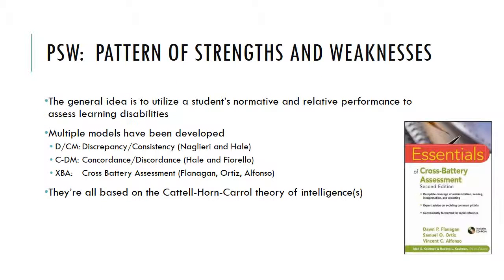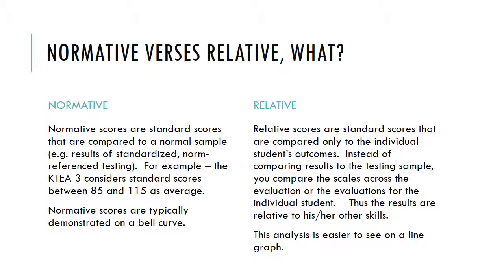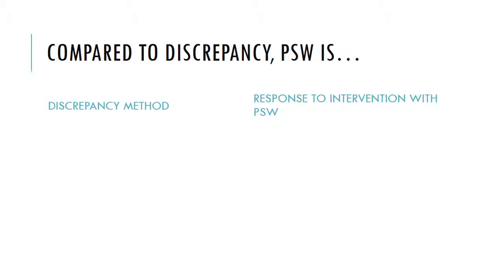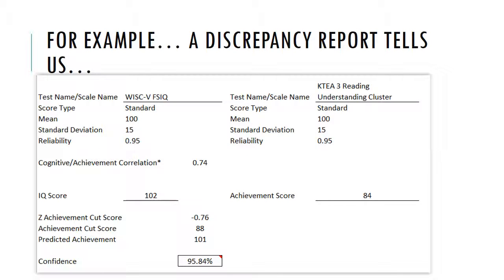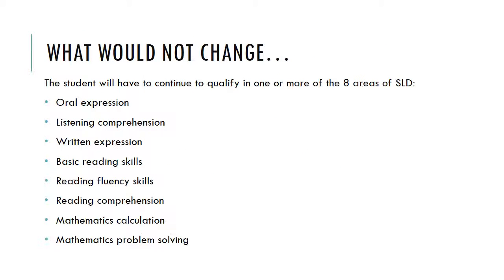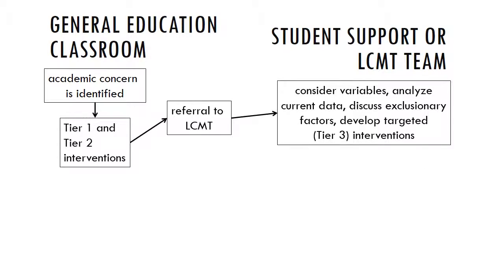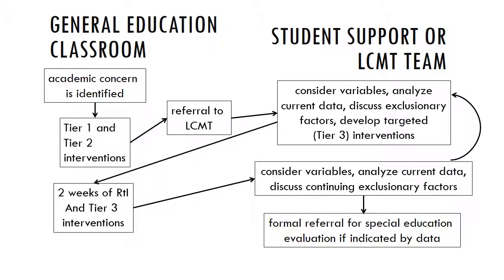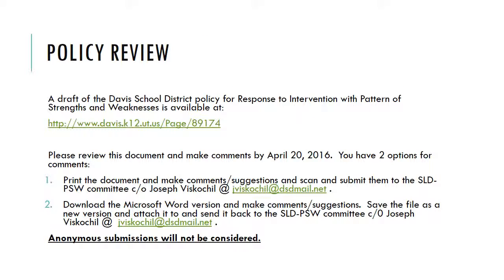Pattern of Strengths and Weaknesses PSW video presentation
This presentation is an overview of the concept of Pattern of Strengths and Weaknesses also known as PSW. The purpose of this training is to provide an introduction to the concepts of PSW.  At the end of this training you’ll be taken to a DRAFT of the policy document.  This is only draft and is for review and comment.
Additional in person training will be provided to special education teams beginning in May 2016.  Your schools will be contacted to schedule that training very soon.